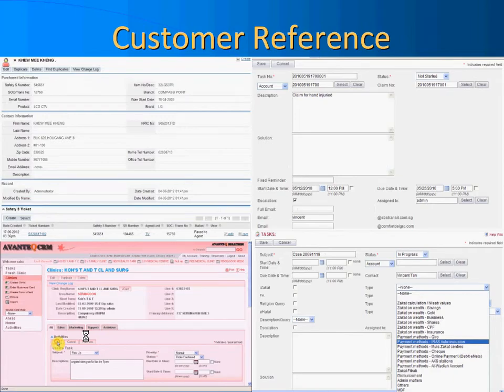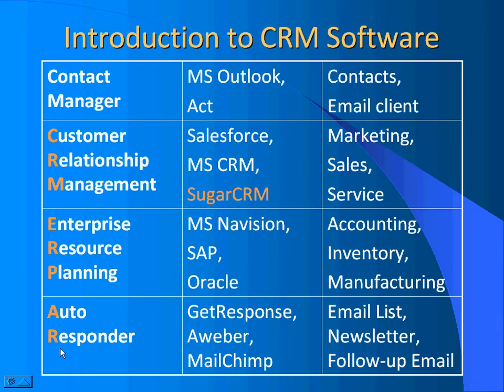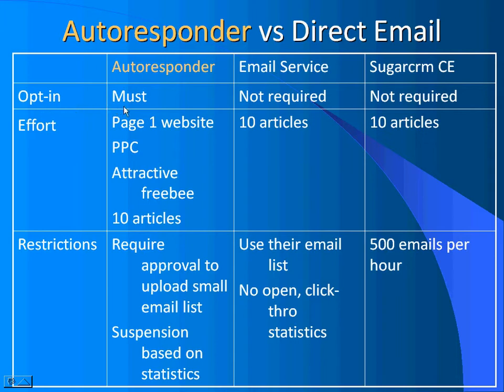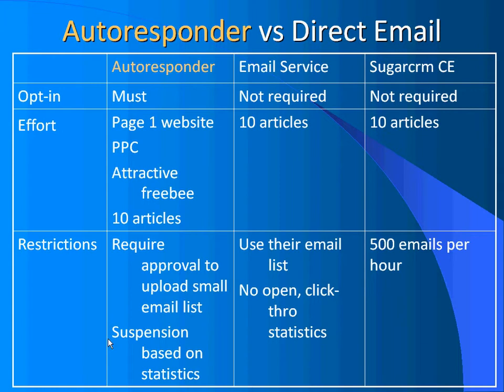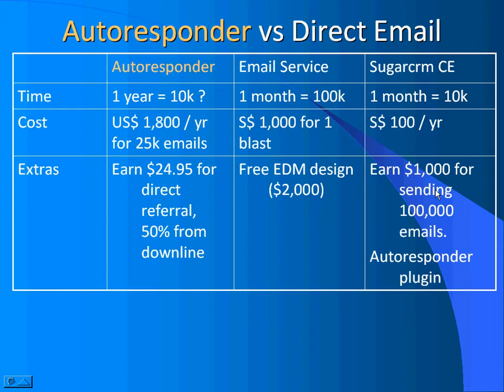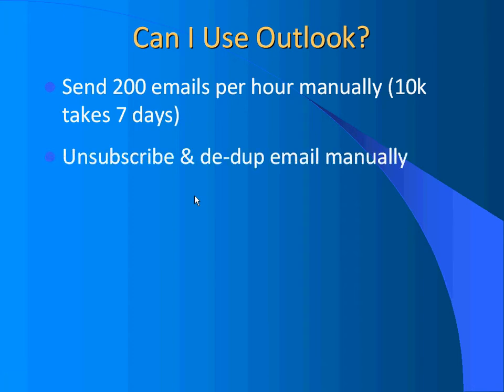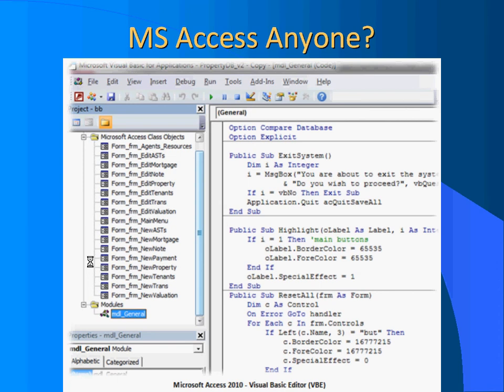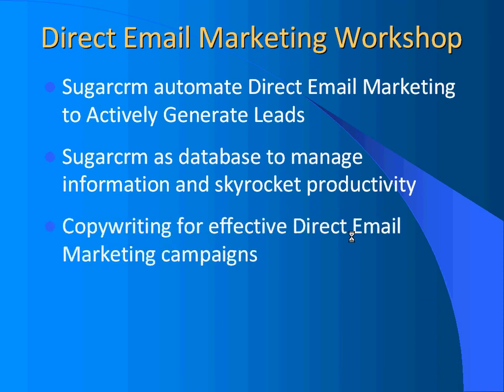Preview Introduction to CRM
3 Hours Direct Email Marketing Workshop Preview